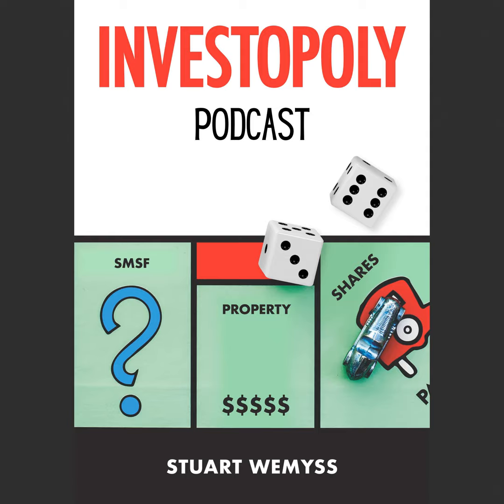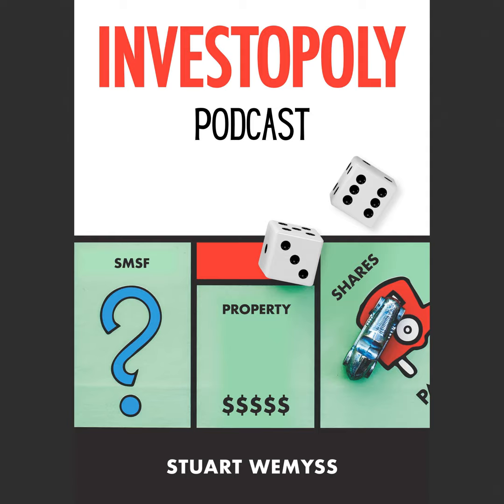Ep 325: Part 1: The best ways to invest your super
In this episode, Stuart provides a comprehensive overview of the best ways to invest your superannuation. He starts by exploring the landscape of industry and retail super funds, discussing the pros and cons of both. He critiques the scale and fee structures of industry super funds, noting that while they have grown significantly, their fees have not decreased proportionally. Stuart also touches on the increasing competitiveness of retail funds since the 2019 regulatory changes, highlighting Vanguard Super as a notable new player in the market.

For those seeking more control and transparency, he explains the advantages of Self-Managed Super Funds (SMSFs) but emphasises that they are only worth considering for specific types of investments, such as property. He introduces wrap products as an alternative, offering flexibility and control without the administrative burden of an SMSF. He concludes that these options can offer more control and potentially better cost-efficiency compared to traditional industry funds.

In part two of the podcast, Stuart promises to delve deeper into the costs and benefits of wrap products and help readers decide between industry, retail, wrap platforms, or SMSF based on their individual needs.

If you're interested in working with my team and me, discover how we can work together

If this episode resonated with you, please leave a rating on your favourite podcast platform.

Buy a one of Stuart's books for ONLY $20 including delivery.

IMPORTANT: This podcast provides general information about finance, taxes, and credit. This means that the content does not consider your specific objectives, financial situation, or needs. It is crucial for you to assess whether the information is suitable for your circumstances before taking any actions based on it. If you find yourself uncertain about the relevance or your specific needs, it is advisable to seek advice from a licensed and trustworthy professional.